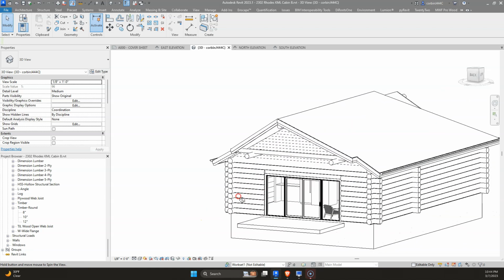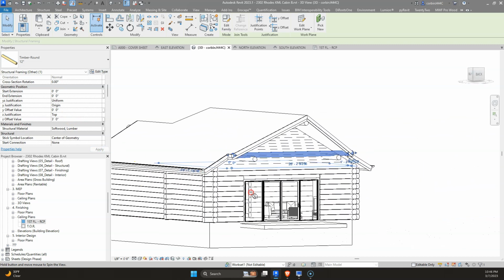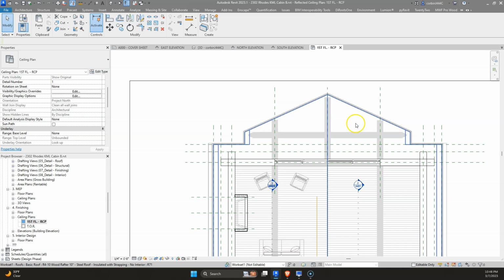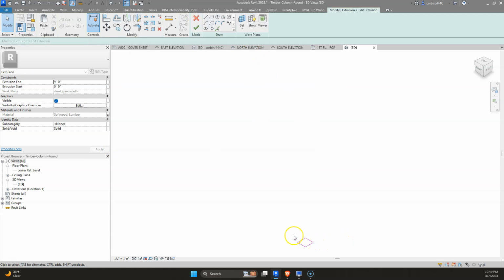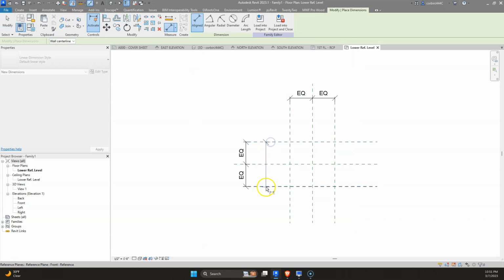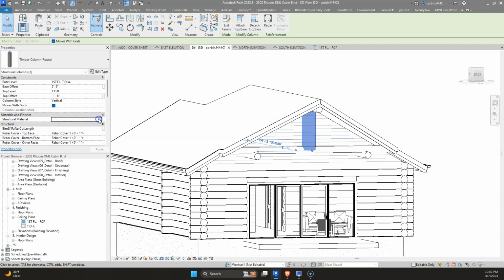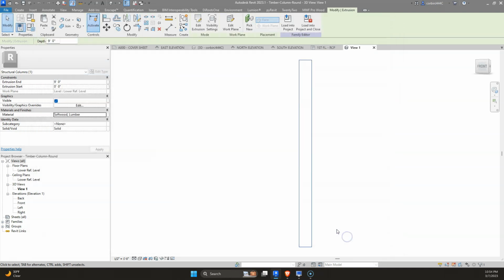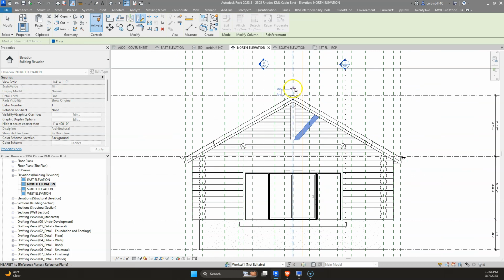Revit Tutorial - How to Manually Model a Timber Truss in Revit (Log Truss)